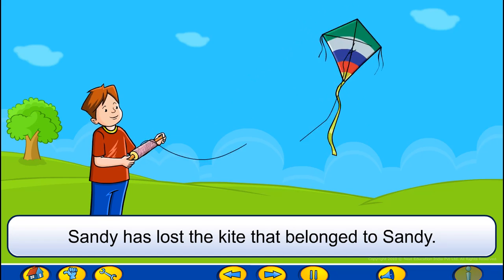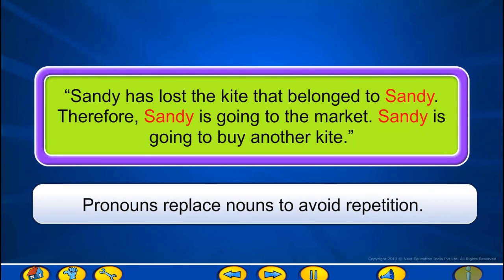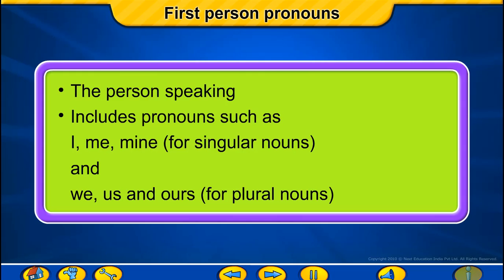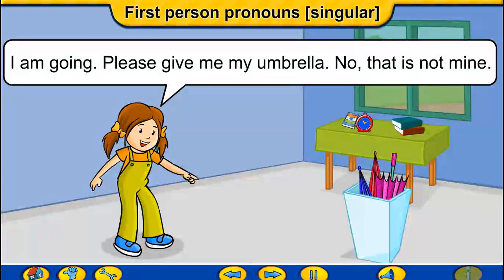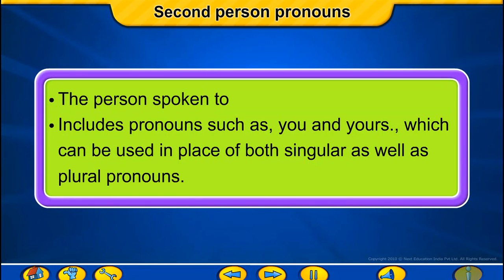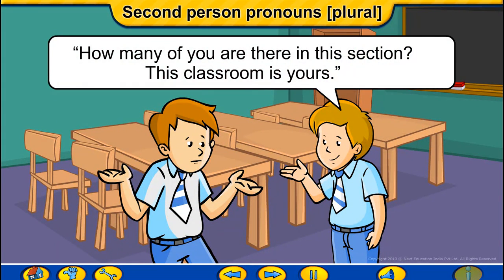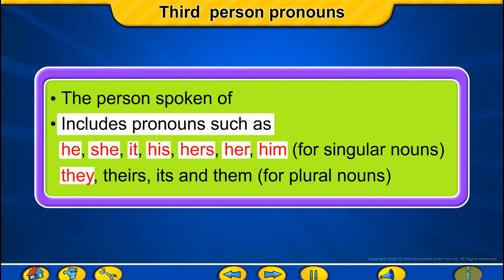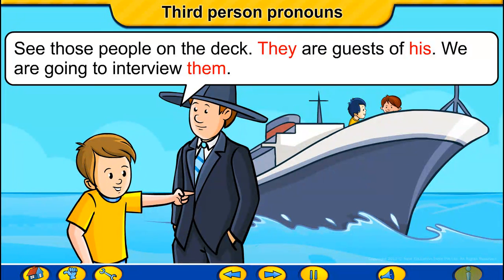Class IV_English Grammar Pronouns